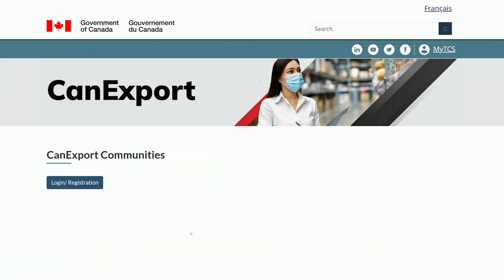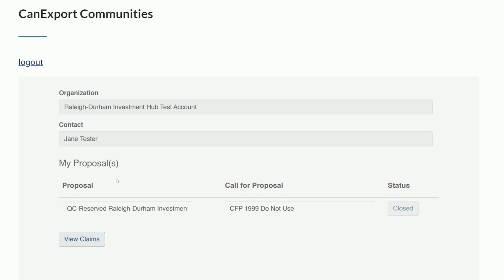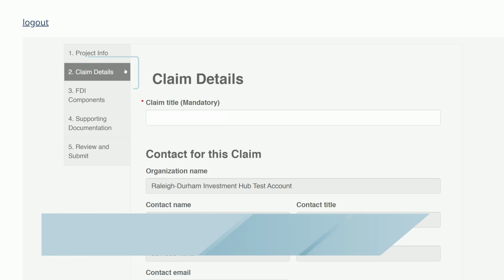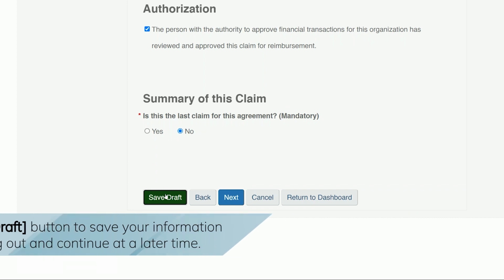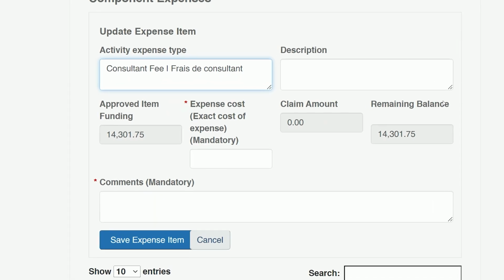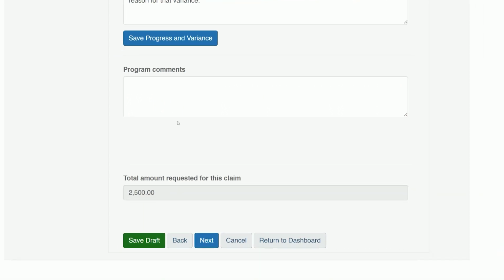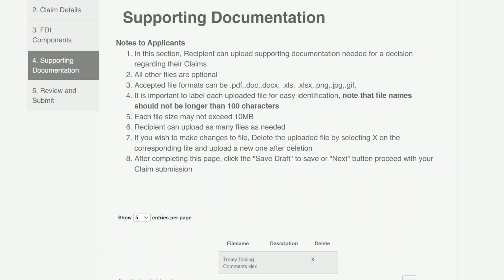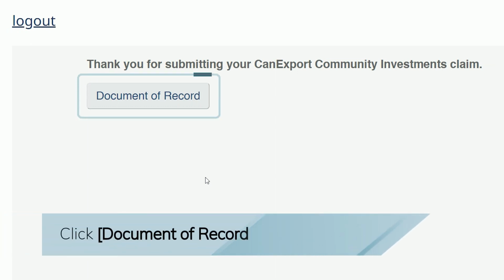CANADA 03 - SUBMITTING A CLAIM - ENGLISH